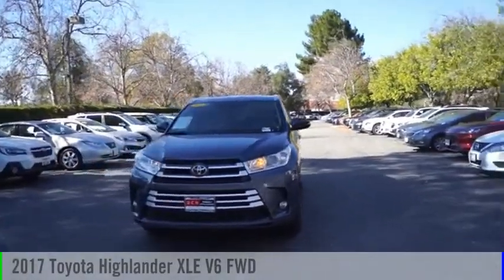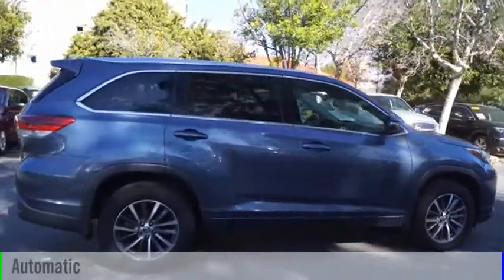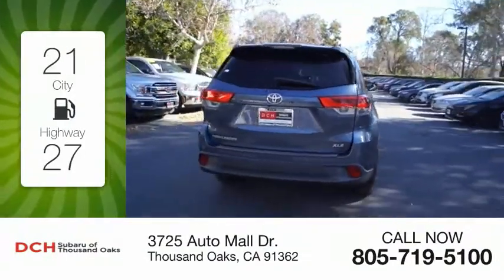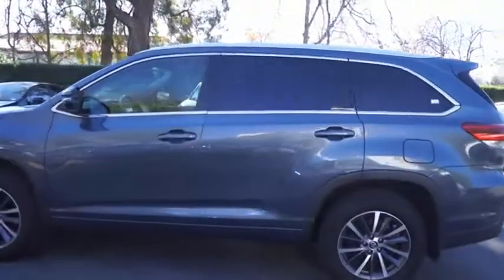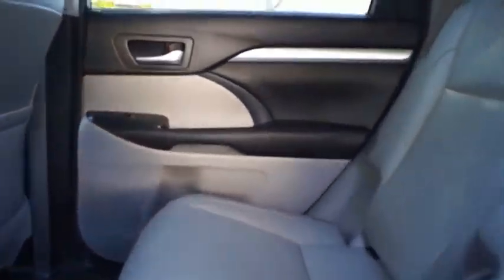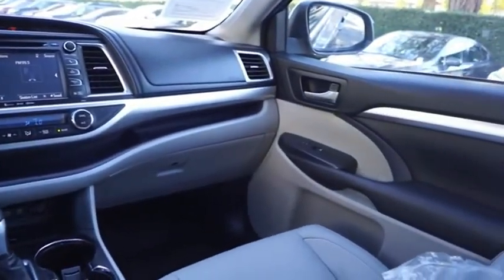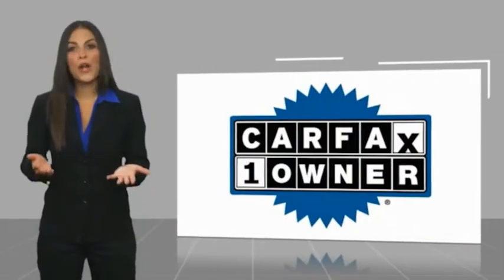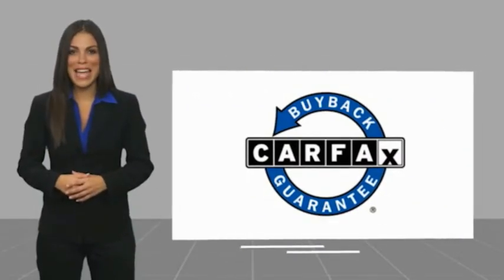2017 Toyota Highlander HS508709P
2017 Toyota Highlander XLE V6 FWD

3725 Auto Mall Dr.

SHORELINE BLUE PEARL exterior and ASH interior, XLE trim. EPA 27 MPG Hwy/21 MPG City! Moonroof, Nav System, Heated Leather Seats, Third Row Seat, ALL-WEATHER FLOOR LINER PACKAGE, Quad Bucket Seats, Aluminum Wheels. KEY FEATURES INCLUDE: Leather Seats, Third Row Seat, Navigation, Sunroof, Quad Bucket Seats. Toyota XLE with SHORELINE BLUE PEARL exterior and ASH interior features a V6 Cylinder Engine with 295 HP at 6600 RPM*. OPTION PACKAGES: ALL-WEATHER FLOOR LINER PACKAGE All Weather Floor Liners, Cargo Liner. EXPERTS CONCLUDE: Edmunds.com explains Heated leather front seats are as comfy as furniture and offer tons of adjustment, including extendable thigh support.. Horsepower calculations based on trim engine configuration. Fuel economy calculations based on original manufacturer data for trim engine configuration. Please confirm the accuracy of the included equipment by calling us prior to purchase.